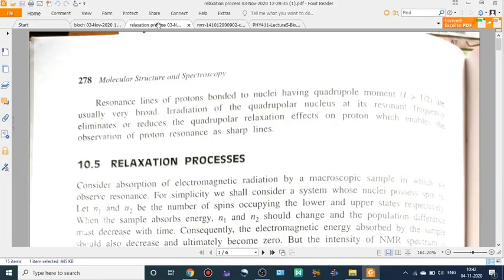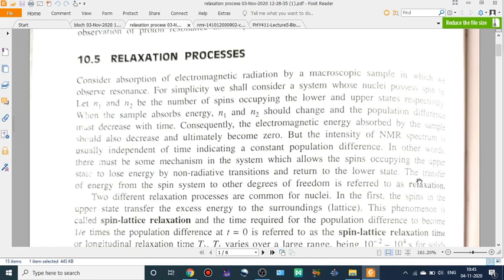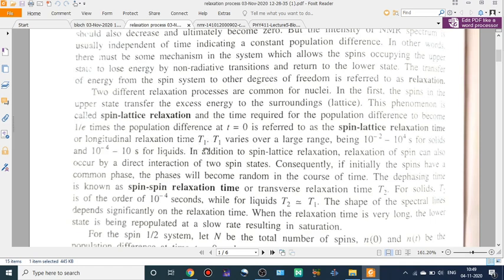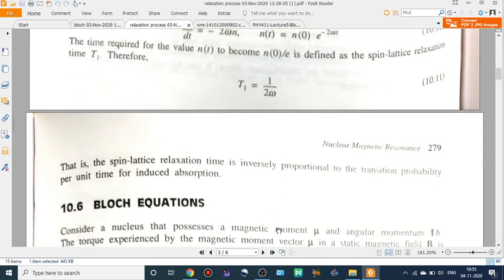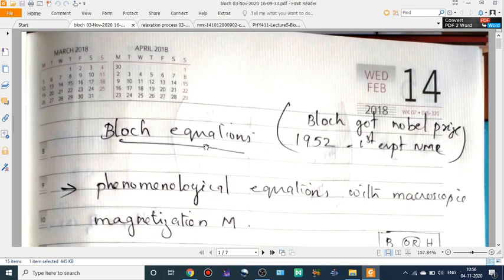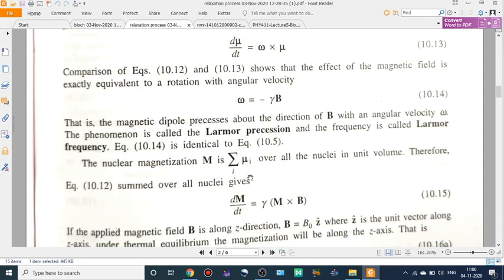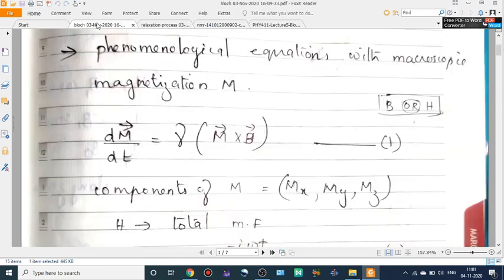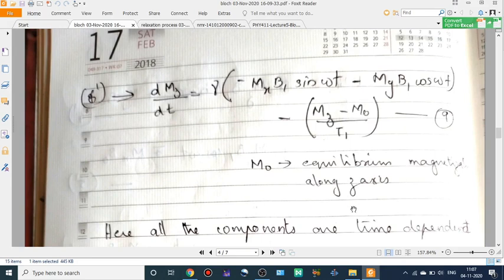relaxation and bloch